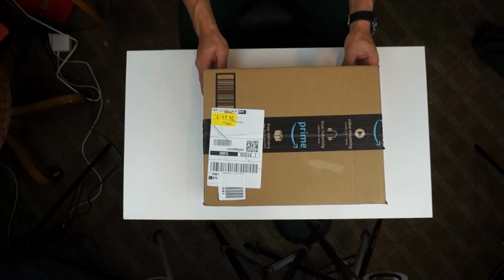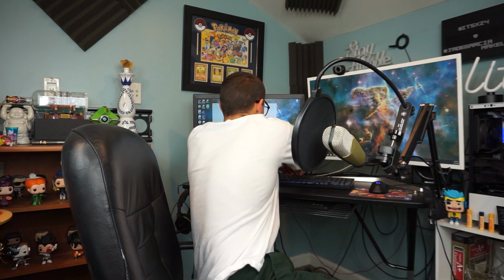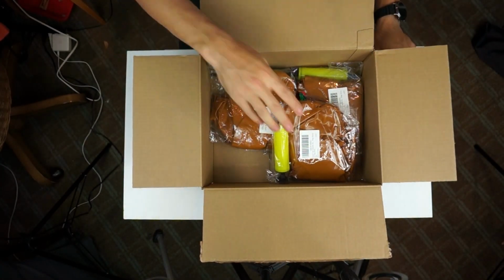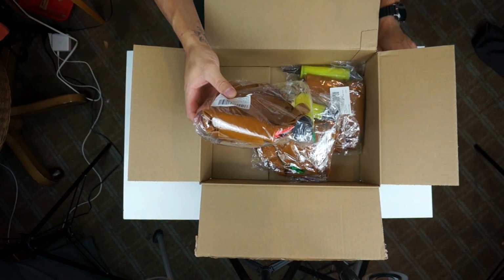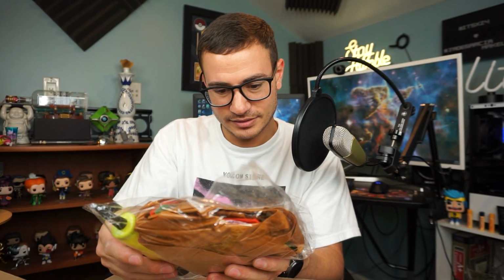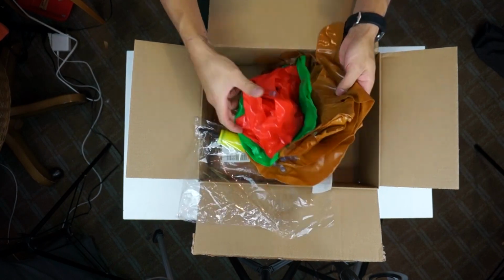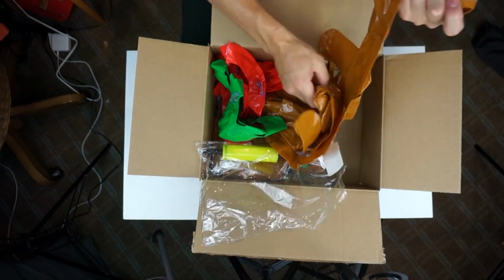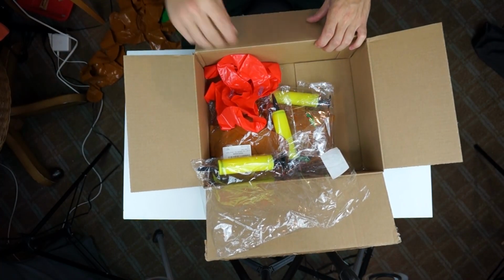AMAZON MYSTERY BOX UNBOXING (FLOP) and New Lights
Never getting a generic mystery box again. LOL
Super funny, though!
is where i bought it...

Logo Art By: @Diamond_Awtz